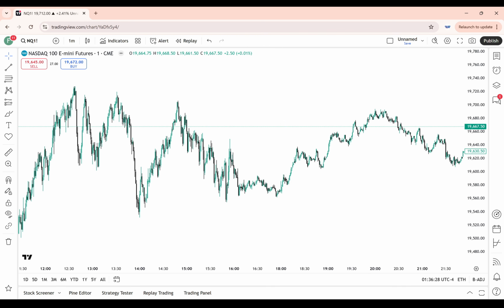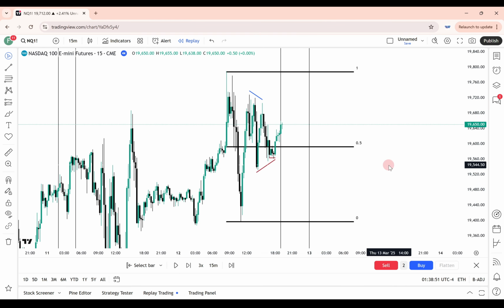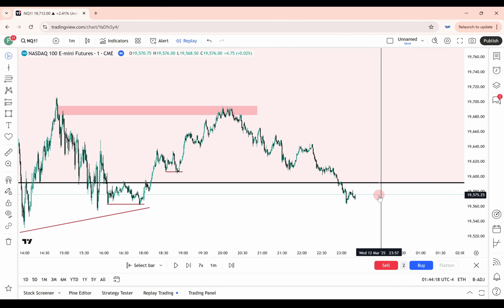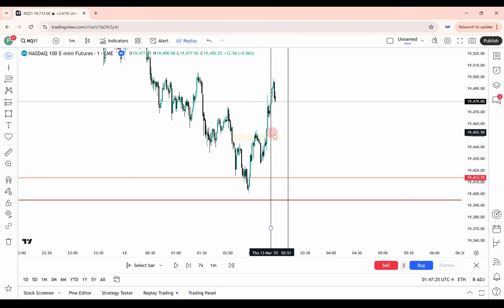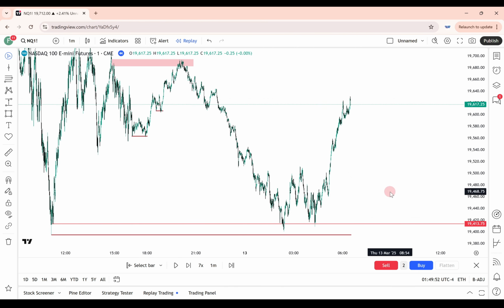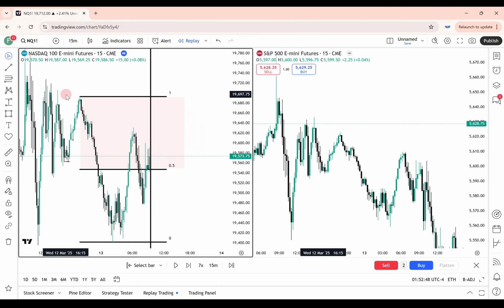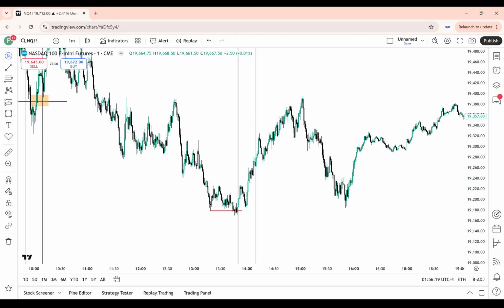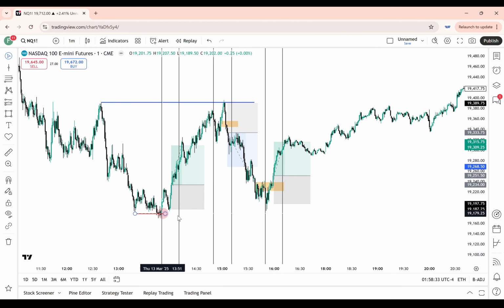ICT Macros Explained | Case Study | 13.03.2025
In this video I take you through a day of in depth Macro analysis and market structure. Enjoy